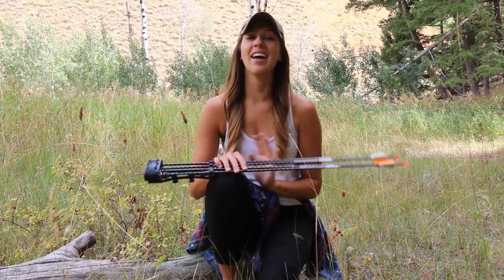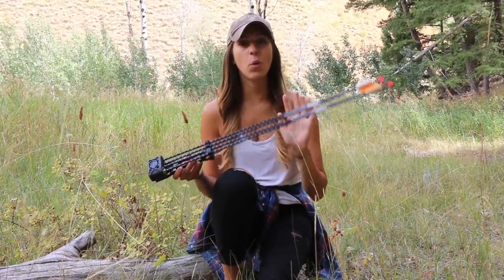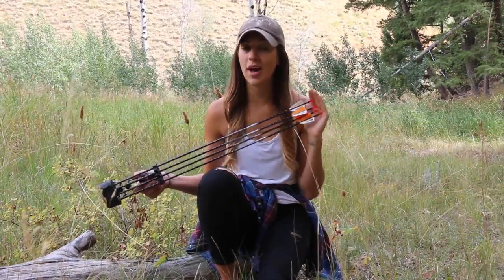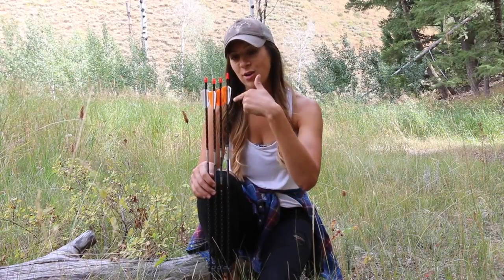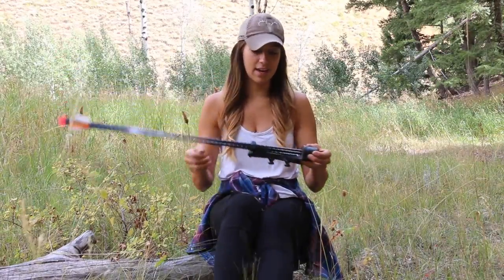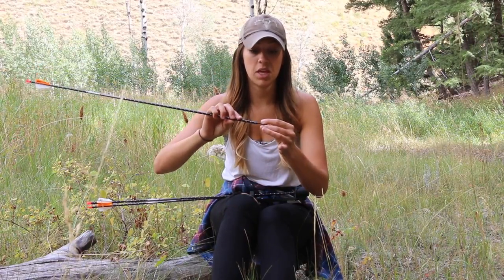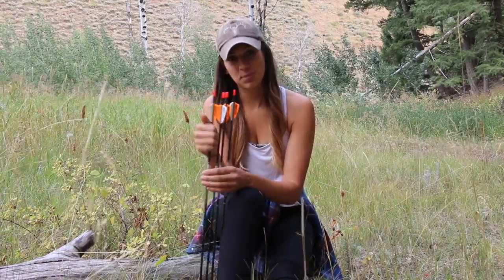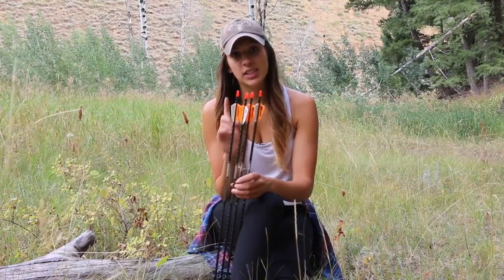My Hunting Arrow Setup | Shafts Nocks Fletchings Broadheads and More!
In this video I discuss my current hunting arrow setup and considerations on what I may change. I like trying new things and seeing what works in different situations so I am going through the checklist that I'm sure we all do as archers and bowhunters.

carbon arrows vs aluminum? fixed blade broadheads vs mechanical? regular nocks vs lighted nocks? what kind of fletching are best? what kind of glue to use? should I use arrow wraps?

lol you get the point. I want your opinion as well.